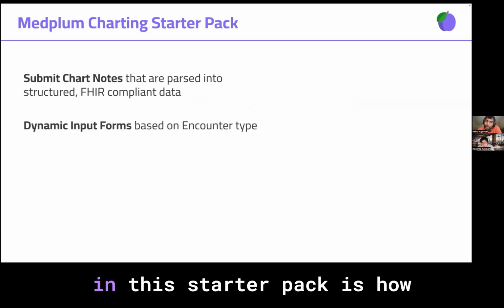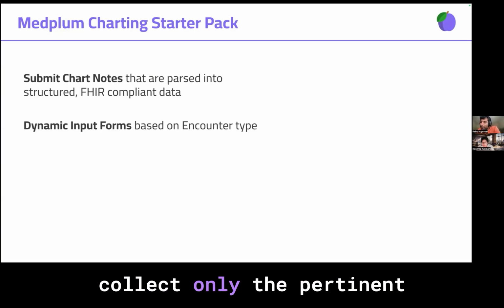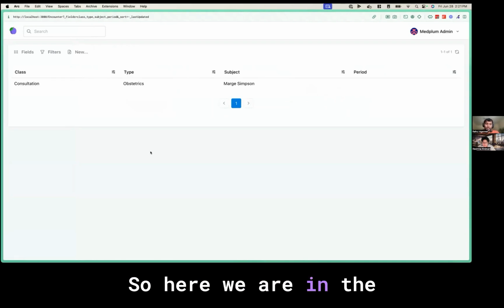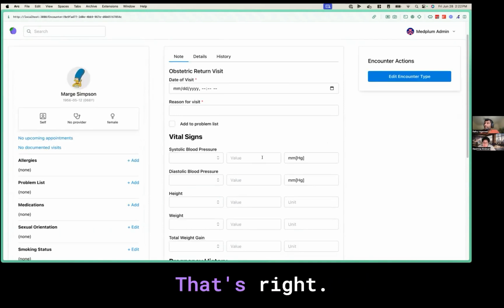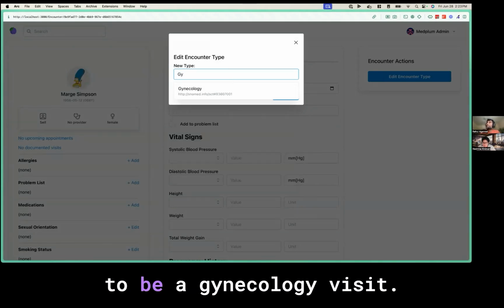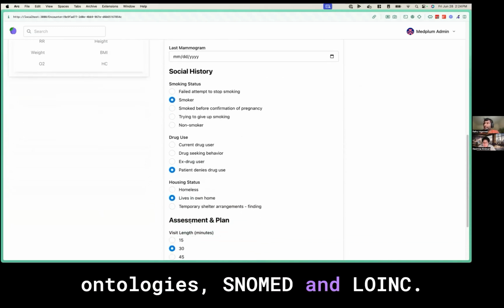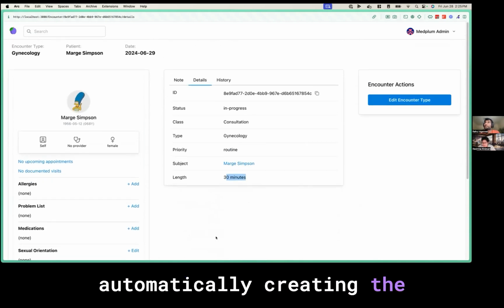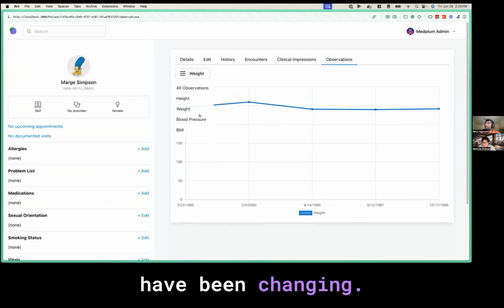Charting Starter Pack